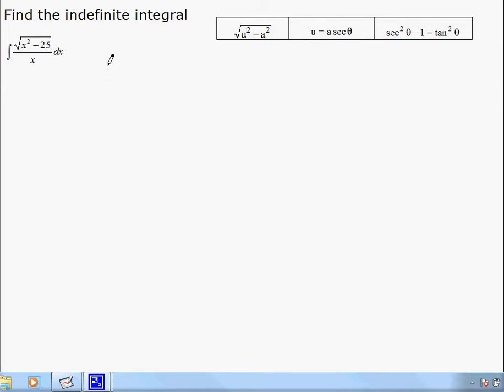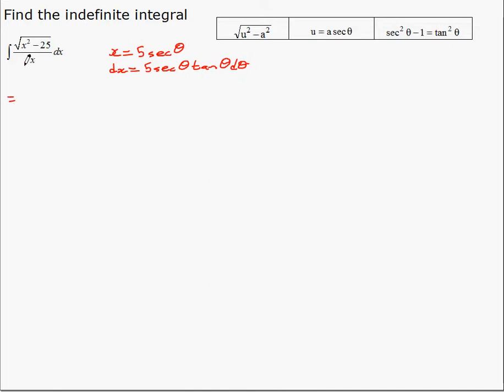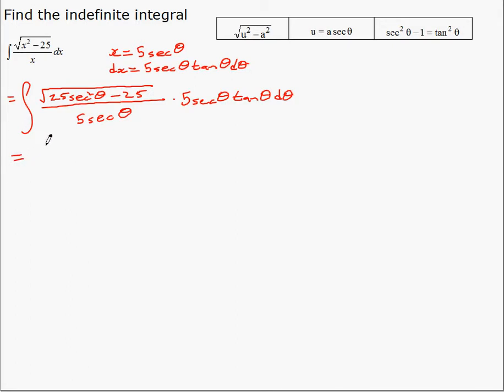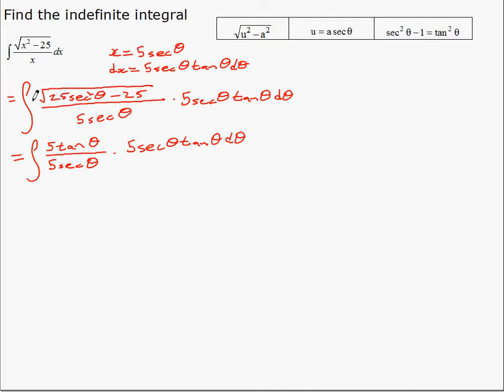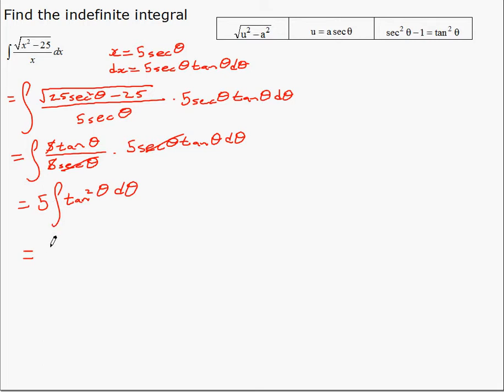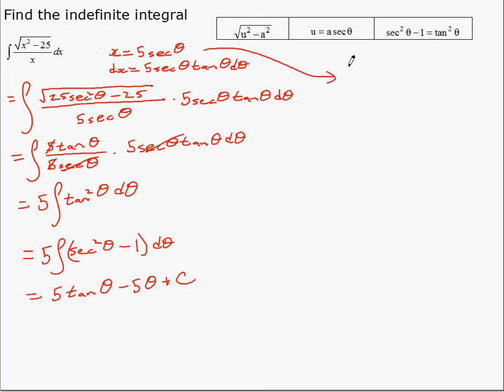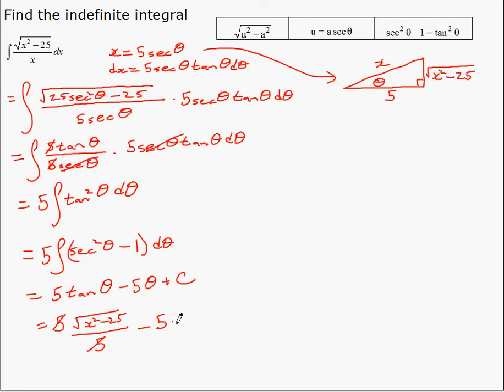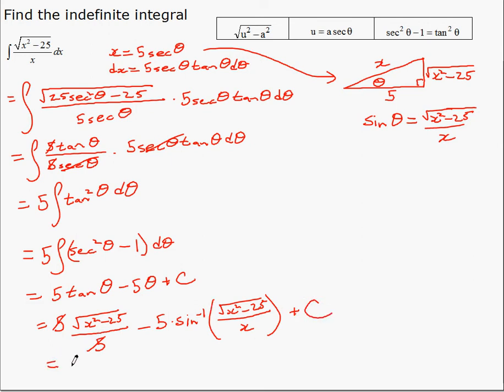Integration by Trigonometric Substitution (Example 6)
Integration by Trigonometric Substitution using a secant substitution